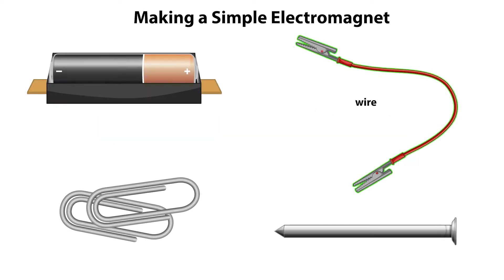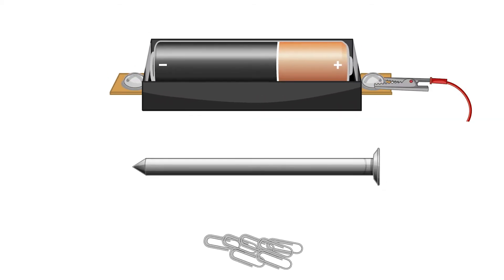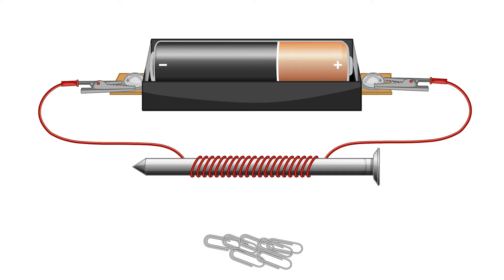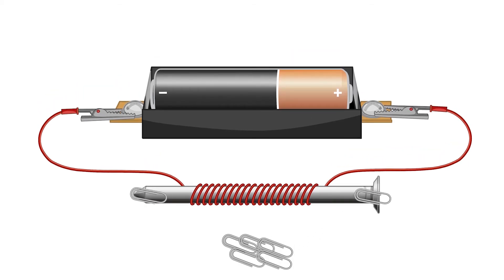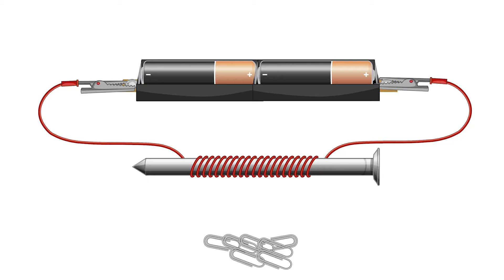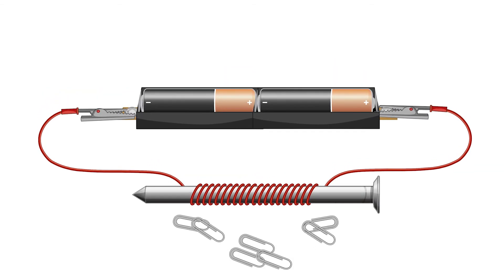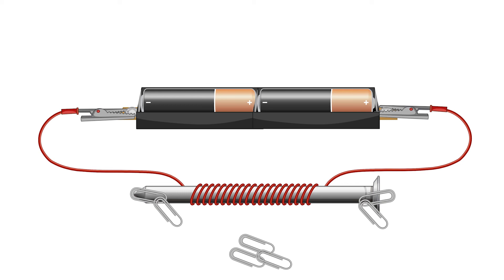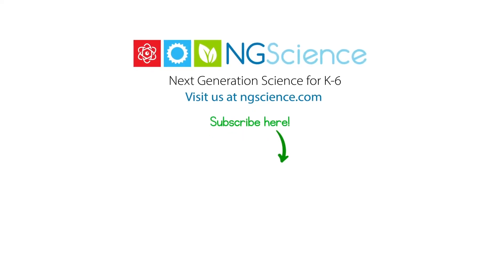Increasing the Strength of an Electromagnet – Number of Batteries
When electric current flows through a wire, it produces a magnetic field. We can use this knowledge to create electromagnets. An electromagnet is a magnet that attracts magnetic materials due the electric current flowing through it.

Electromagnets are usually made by coiling a wire around a magnetic material such as iron or steel. Each coil around the magnetic object increases the strength of the magnetic field.

Electromagnets are particularly useful as the magnetic property can be easily switched on and off by controlling the flow of the electric current. Many appliances and devices we use contain electromagnets. They can be found in speakers, electric bells, electric motors, computer hard disks and MRI machines.

Strength of Electromagnets
A number of factors can affect the strength of the magnetic field produced by an electromagnet. One way to increase the strength of an electromagnet is to increase the number of coils of wire. The more coils of wire, the stronger the electromagnet.

A coiled wire alone will still create an electromagnet. However, coiling the wire around a magnetic material increases the strength of the electromagnet.

We can also increase the strength of an electromagnet by adding more batteries in series. An electromagnet with two batteries in series will have a stronger magnetic field than an electromagnet with a single battery.